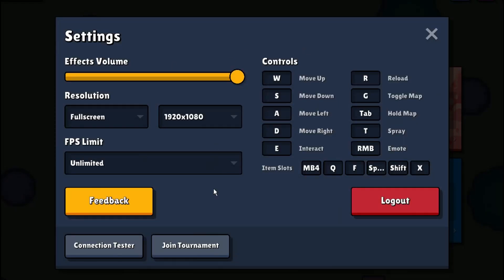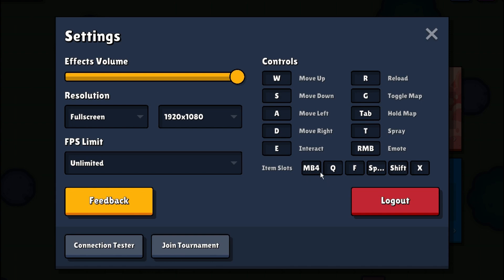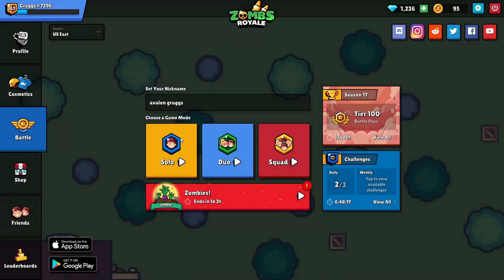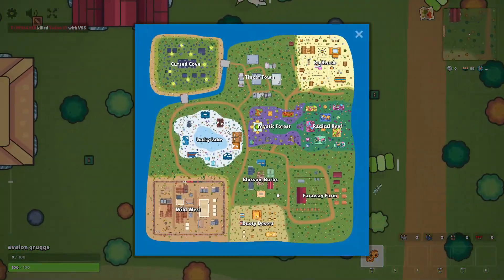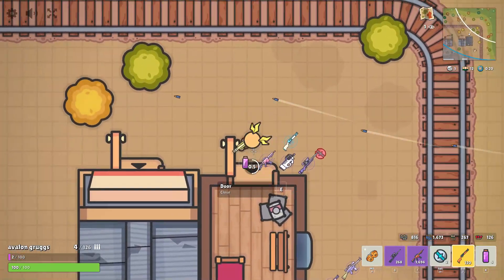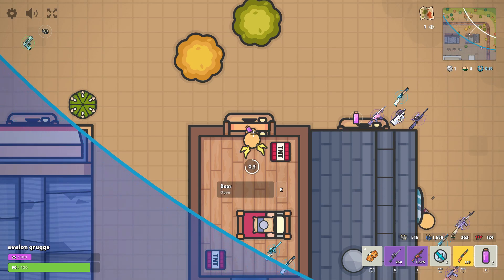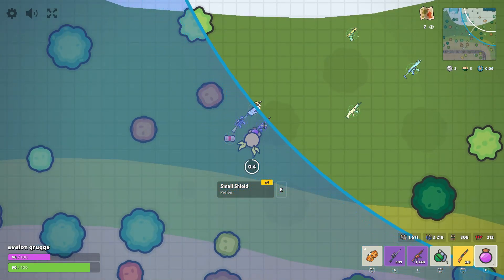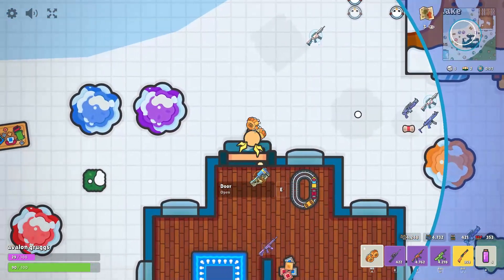Talking about my keybinds ~ ZombsRoyale.io